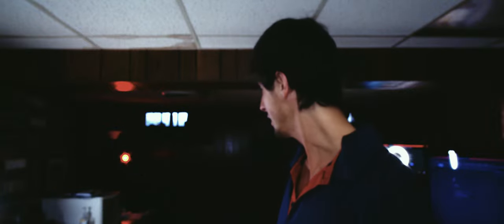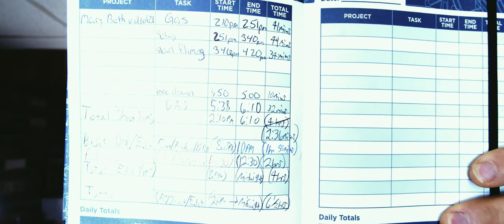1st Client Vid. Of 2021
Apparently have 2 photographers for our wedding now & perhaps job opportunities with the photographer???

Apparently I have unsupported aspect ratio for end card btw, updated my bmpcc 4k so testing out new features.

Some equipment building dust that I'm more then willing to rent out, lol.